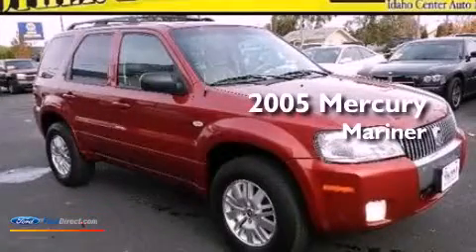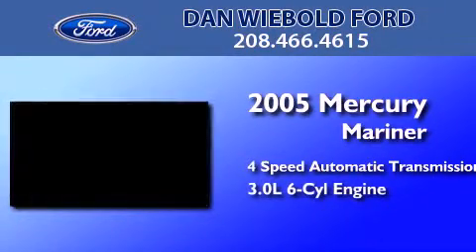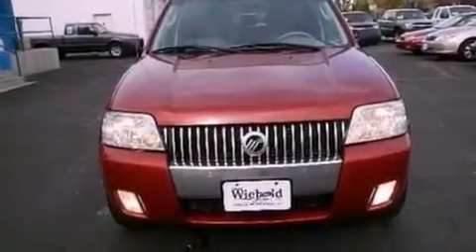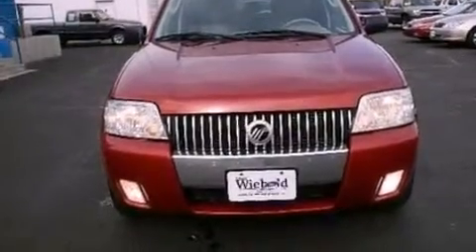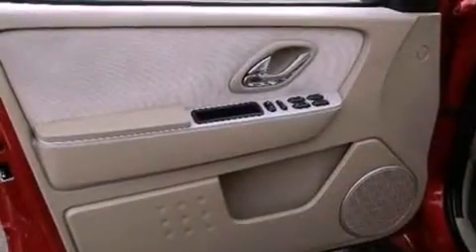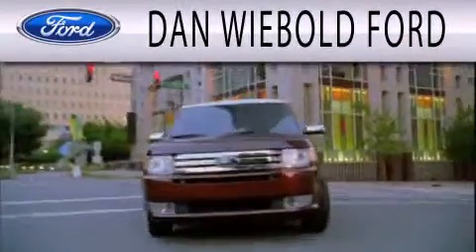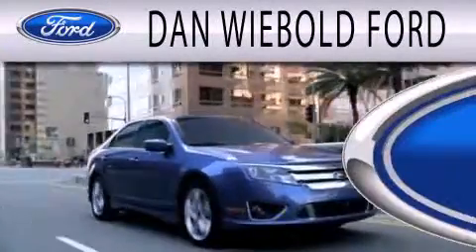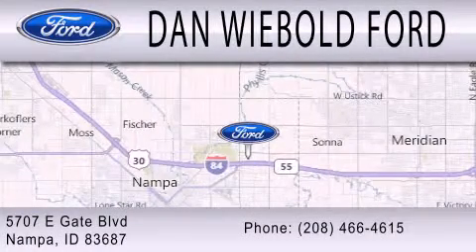2005 MERCURY MARINER Nampa ID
Year : 2005
 Make : MERCURY
 Model : MARINER
 Engine : 3.0L V6 24V MPFI DOHC
 Trans . : 4-SPEED AUTOMATIC
 Exterior : VIVID RED METALLIC
 Miles : 103,279

 Stock : 125013A

 5707 East Gate Blvd.